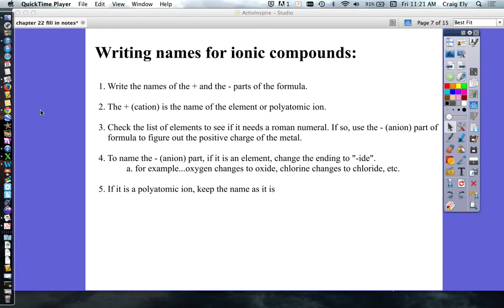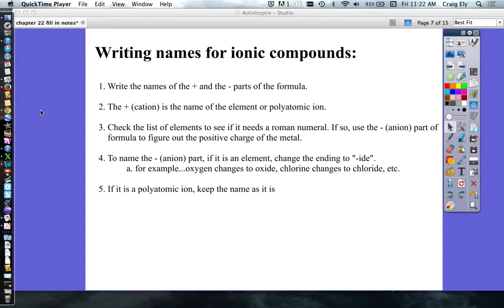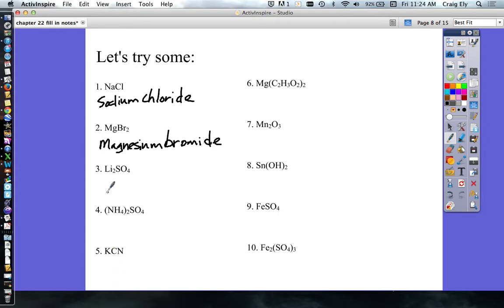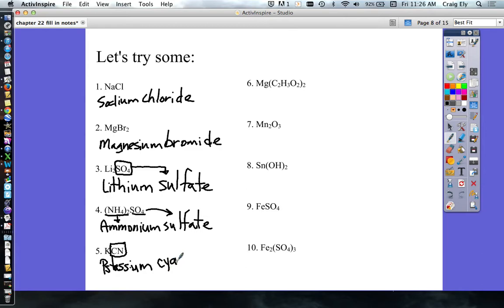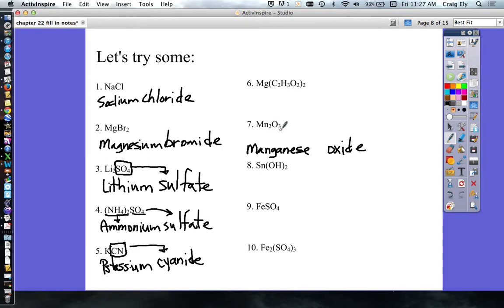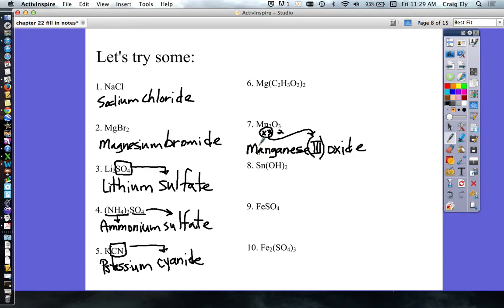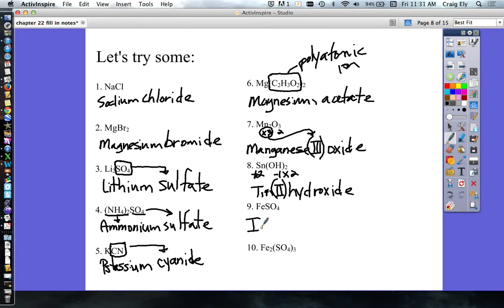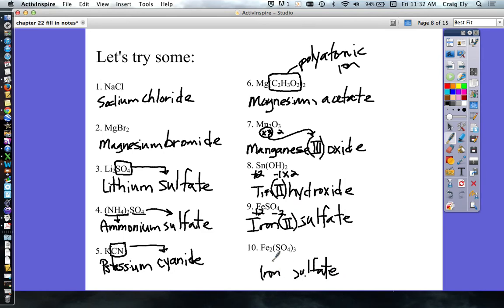chapter 22 section 2 part 2 video